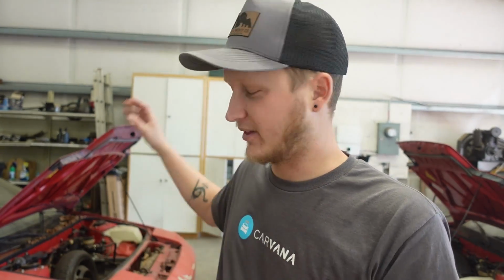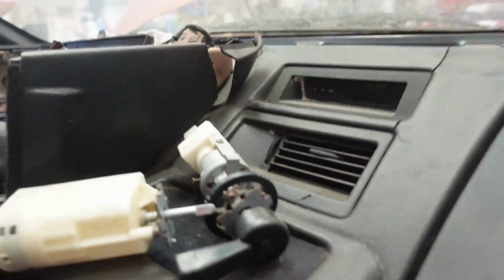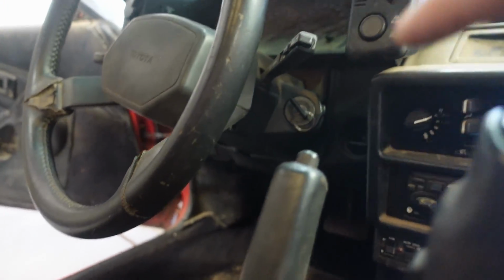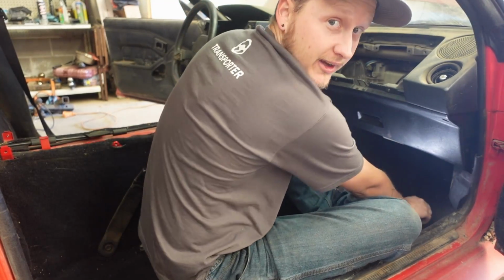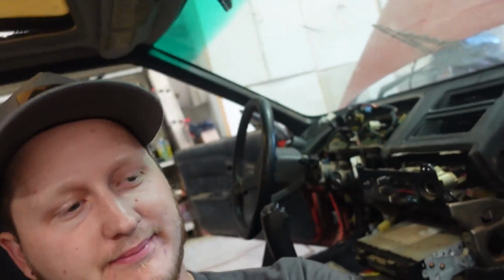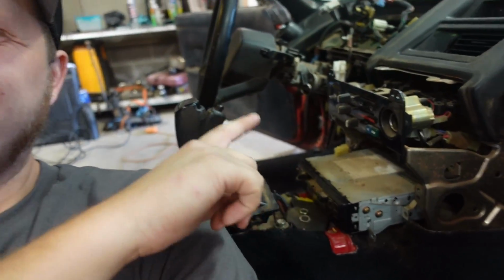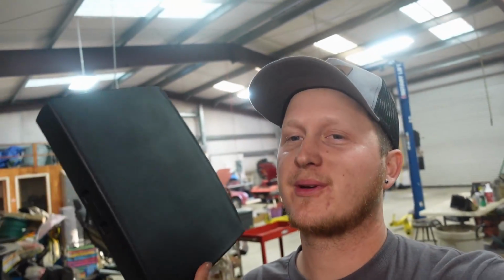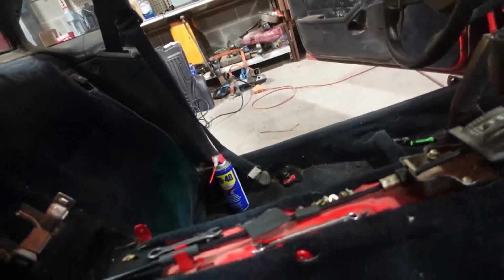The Restoration BEGINS!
Today marks the start of the restoration project that is the 1985 Toyota MR2.